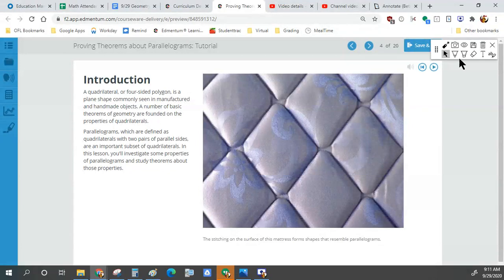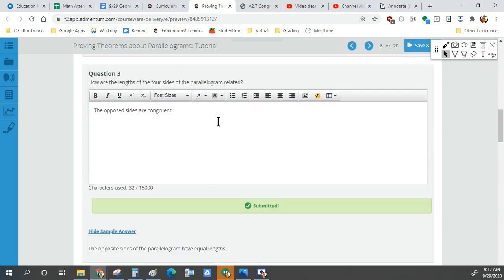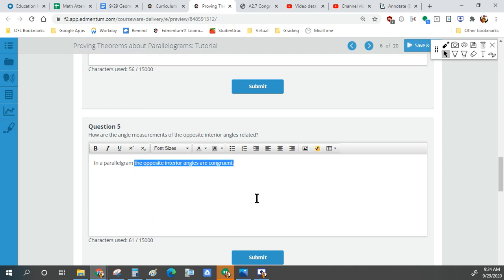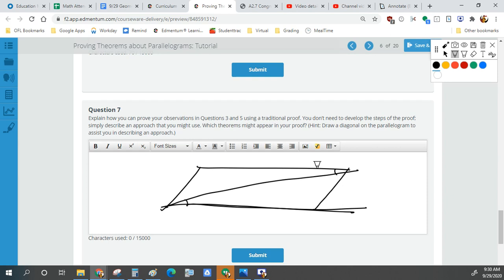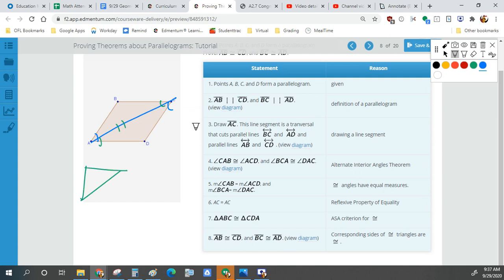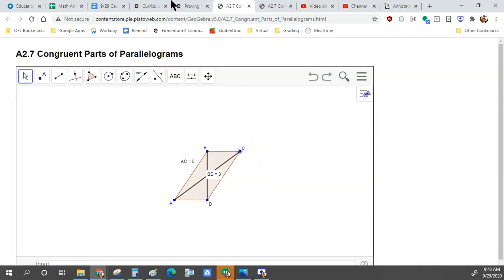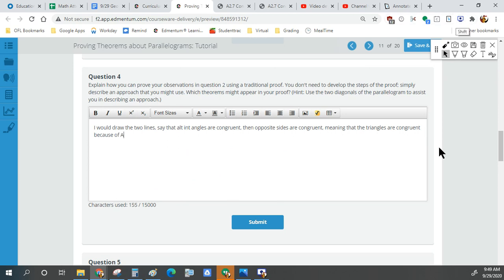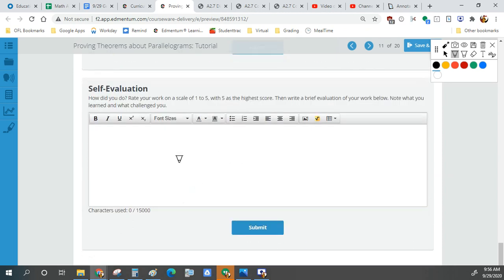Proving Theorems about Parallelgrams Part 1